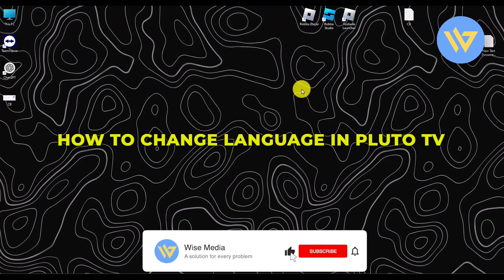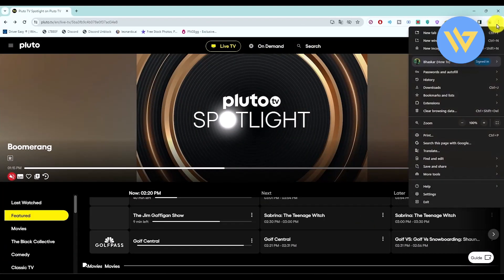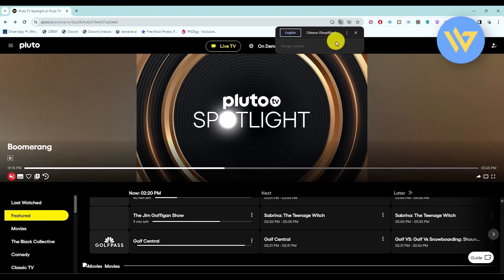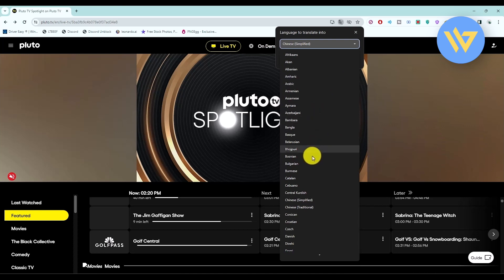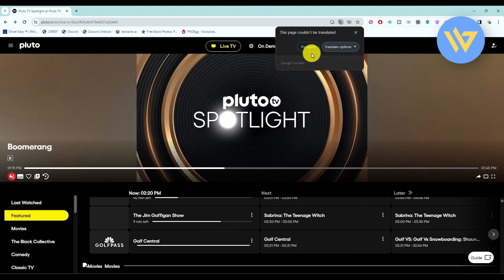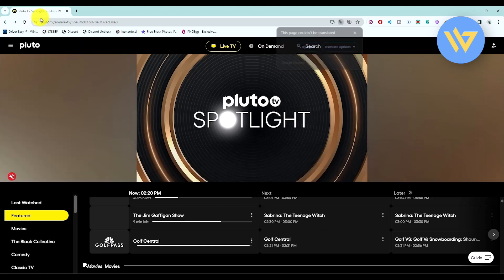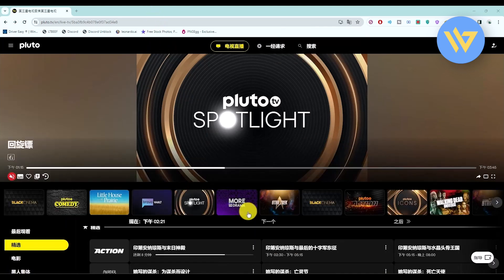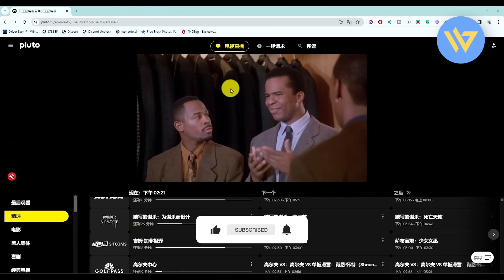How To Change Language in Pluto TV [2024]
How To Change Language in Pluto TV